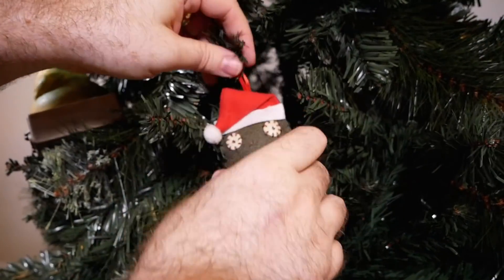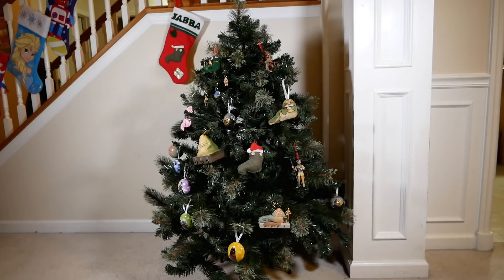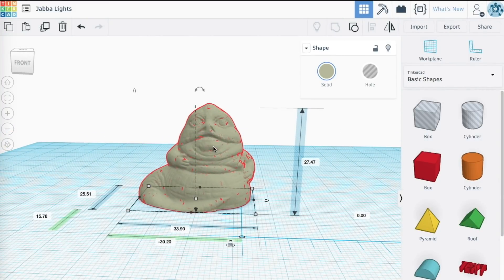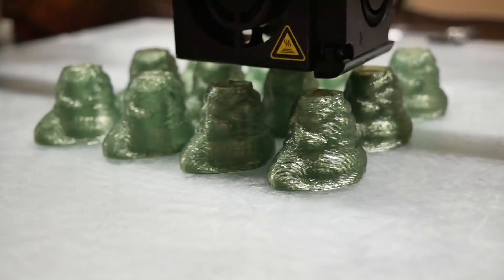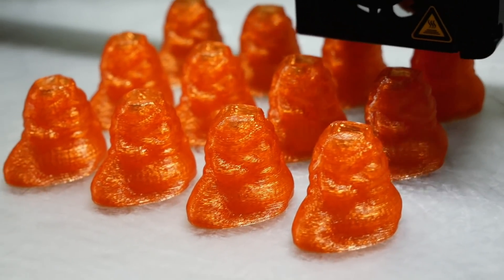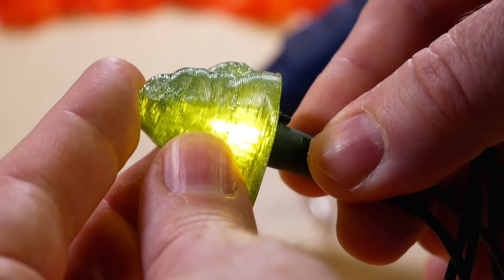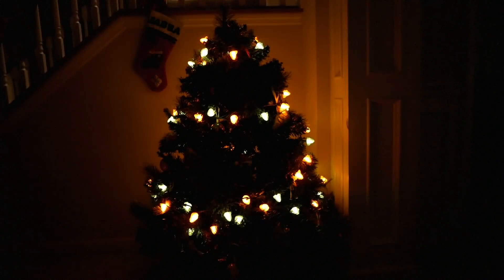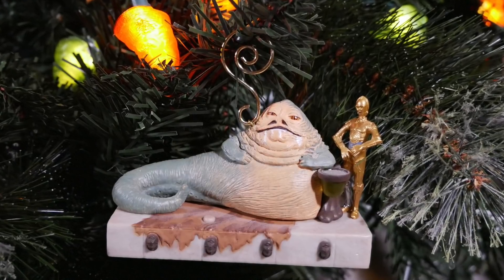Decorating my "Huttmas Tree" with 3D Printed Lights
In this video I show off my Jabba the Hutt-themed Christmas tree and demonstrate how I used 3D printing to create some Jabba-shaped Christmas lights. I used the Creality CR-10 S4 3D printer for this, but most any printer would work, including any of the other CR-10 models. I have links and coupons below where these can be purchased at GearBest.com.

I used CR-10 printers from GearBest for this project. Affiliate links to the CR-10 family of printers on GearBest are below, as well as a link to a Google Sheets document that has links and coupons for nearly every printer that GearBest sells.